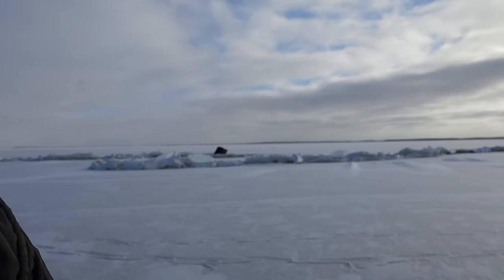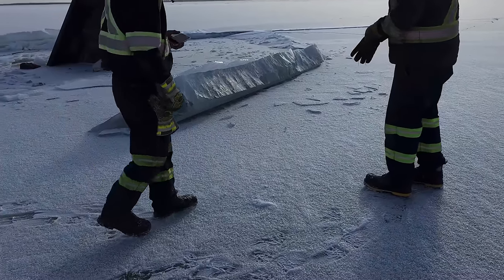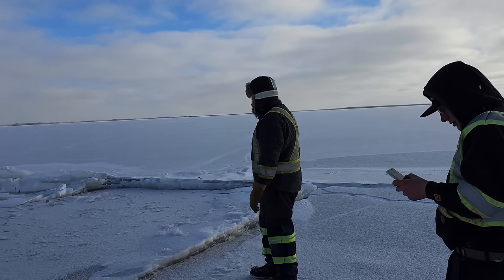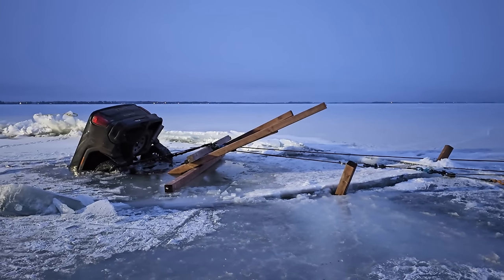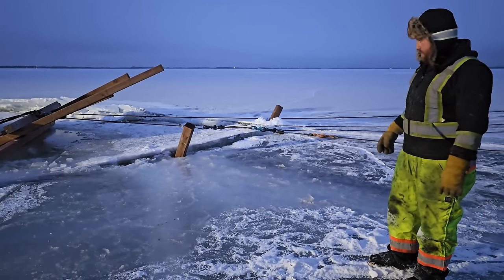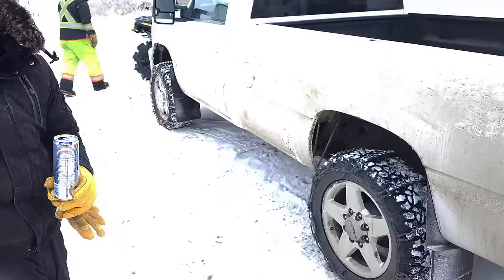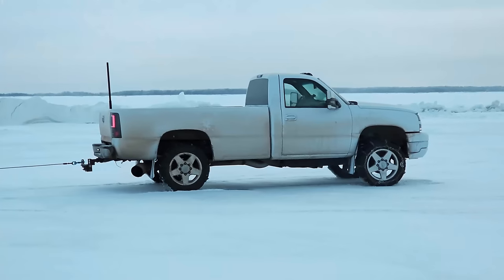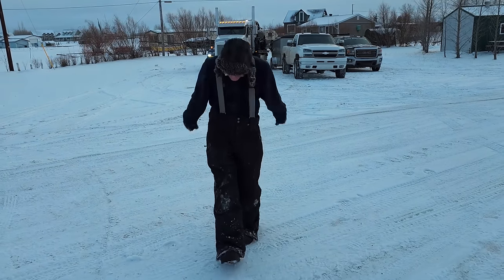We Pulled This Truck Out Of A Frozen Lake With A Quad?!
This truck falls through the ice and needed The Baillie Boys to recover it. They used some simple physics and a lot of elbow grease!